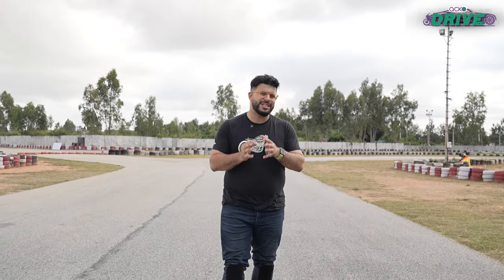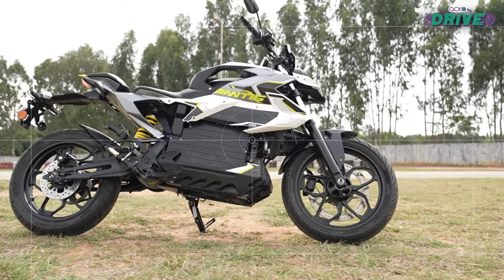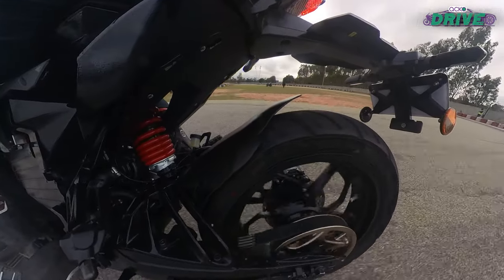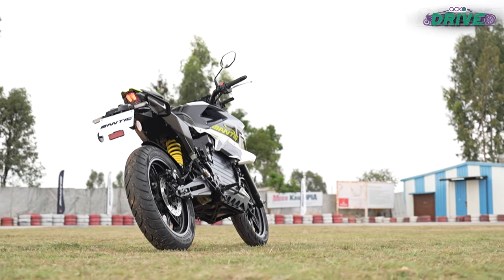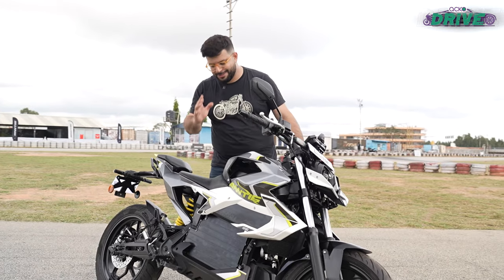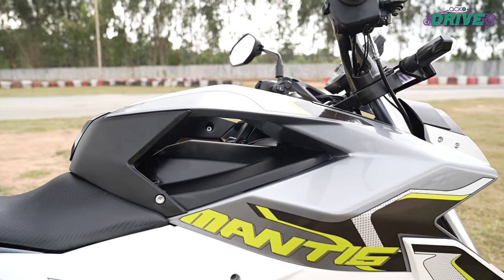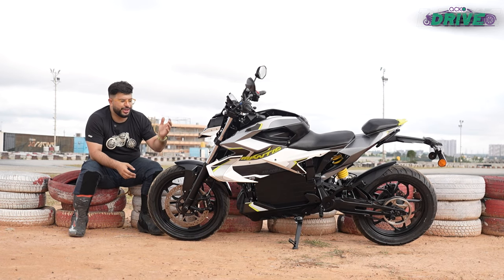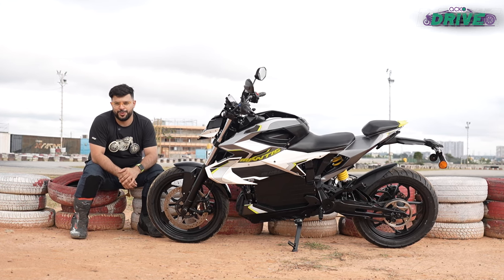Orxa Mantis Electric Motorcycle First Ride Review: Performance, Range, and Ergonomics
Get an in-depth review of the Orxa Mantis, the much-anticipated electric motorcycle with promises of 200cc comparable performance. Dive into the specs, from the 20.5 kW motor to claimed 0-100 kmph times and an impressive 221 km range. Join us on the Meco Kartopia track for a firsthand look at its handling, braking, and unique design inspired by the praying mantis. Uncover the pros and cons, including throttle response, regenerative braking, and ergonomic challenges. Is the Mantis worth its price tag? Watch now for an honest assessment of Orxa's performance electric motorcycle!